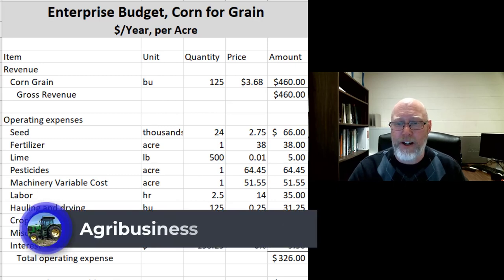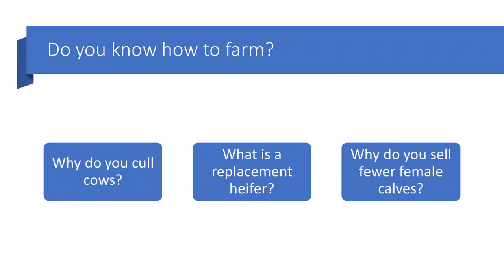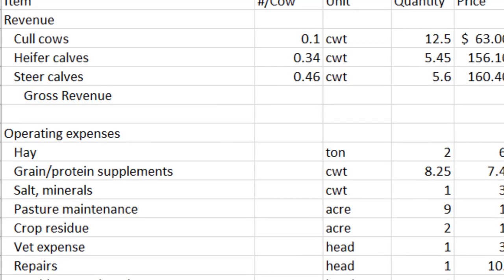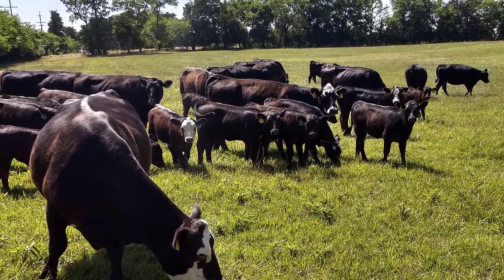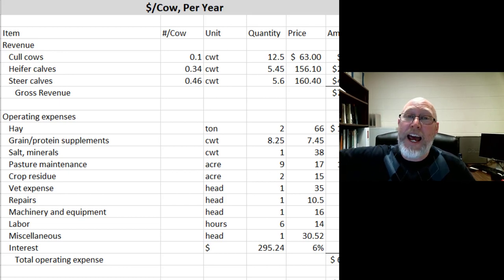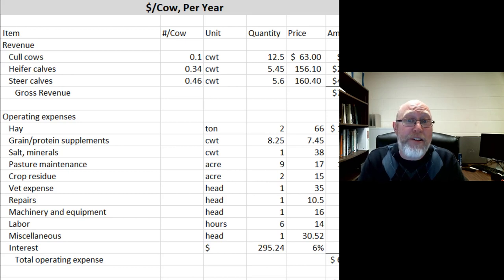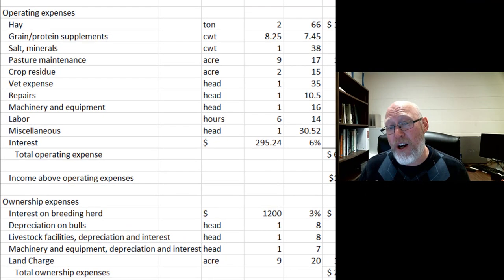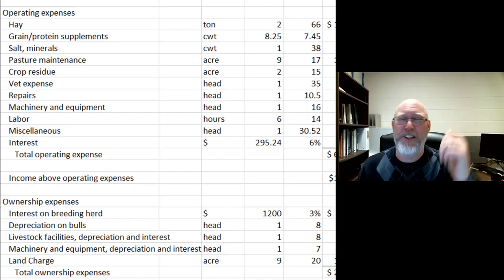Enterprise Budgets for Livestock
In this video we discuss additional considerations for livestock budgets.